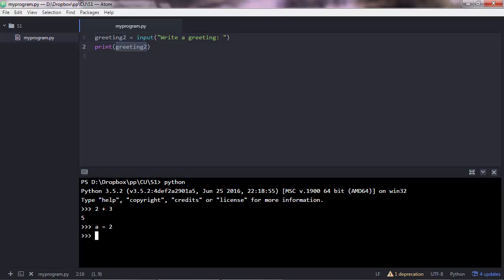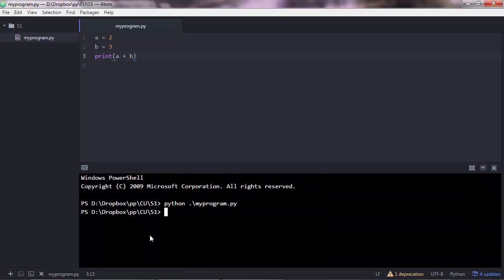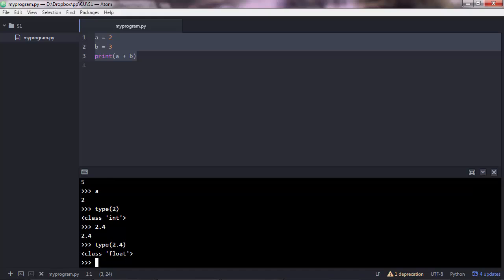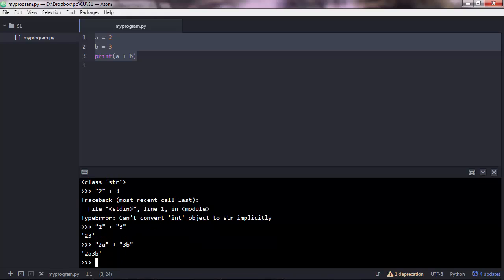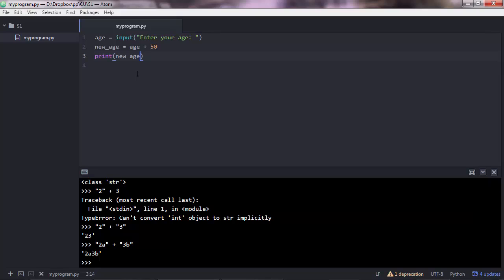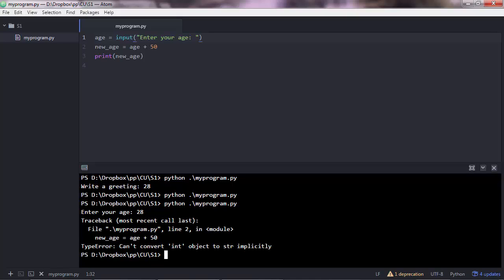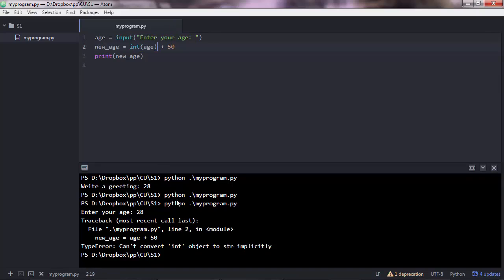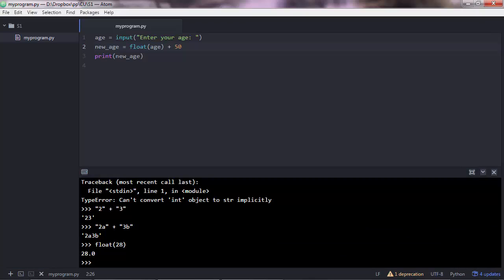008 Numbers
Now we are here to learn how to use numbers in python.